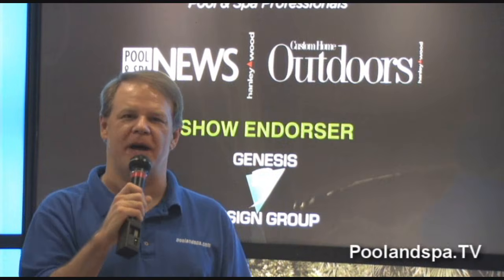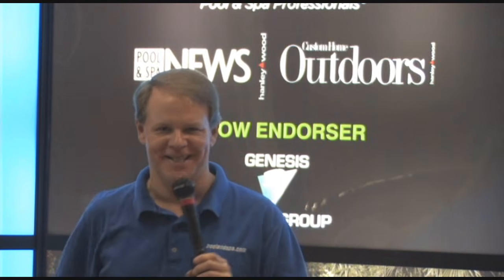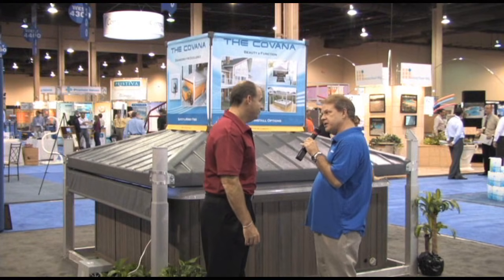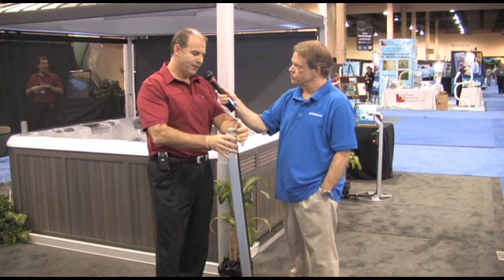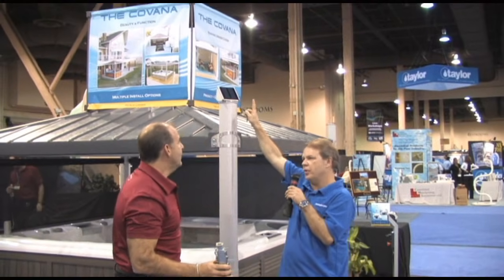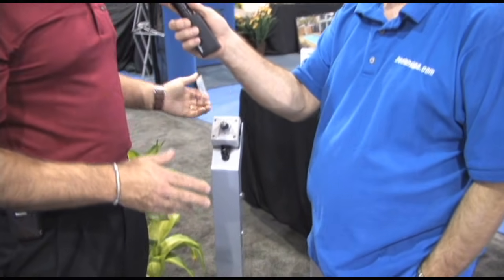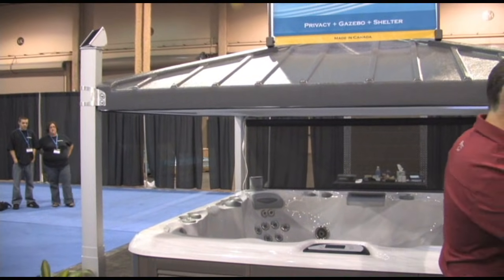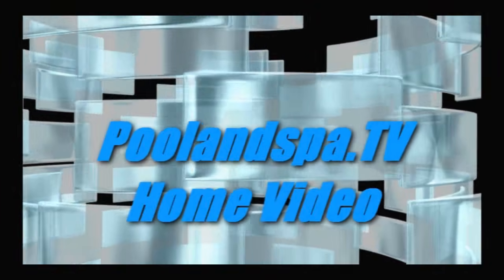What's New In Hot Tubs? - Part 3 of 6 - Sterling Leisure, The Covana Segment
What's New In Hot Tubs? - Part 3 of 6 - Sterling Leisure, The Covana Segment.  Produced by Poolandspa.TV.

Host Dan Harrison and the Poolandspa.TV crew visit the International Pool & Spa Expo at Mandalay Bay in Las Vegas, NV on November 18, 2008 to check out What's New In Hot Tubs? for the 2009 season.

Dan visits the Expo booths of L.A. Spas, Artesian Spas, Sterling Leisure Products, Clearwater Spas, Coast Spas, Bullfrog Spas, Cal Spas and King Technology.  He talks to the various company reps. and explores all the new things that are available in hot tubs nowadays.

This six part, 50 minute Mini-Series is part of the Hot Tub Spa Buyer's Guide Series produced by Poolandspa.TV and is broken up into 6 segments for easy YouTube viewing.

You can view all six segments in a row by going to this page on the Poolandspa.com web site:

You can get further information about the companies mentioned in the video by visiting our Hot Tub